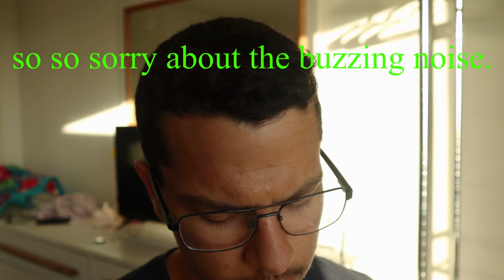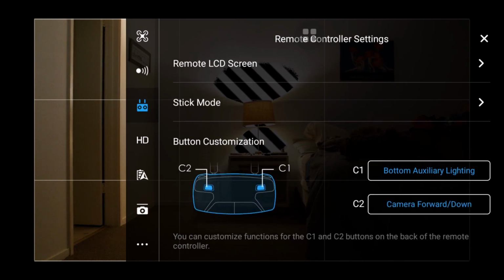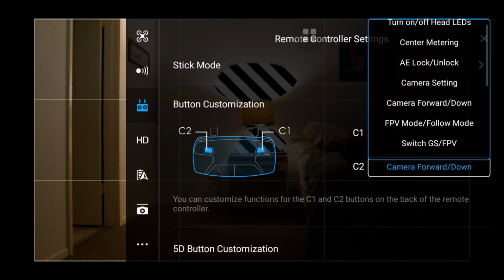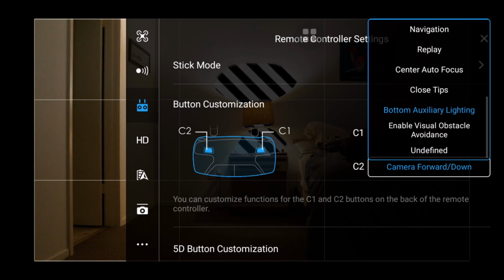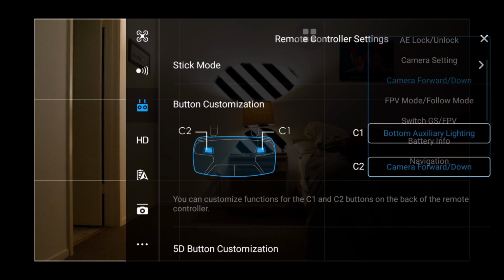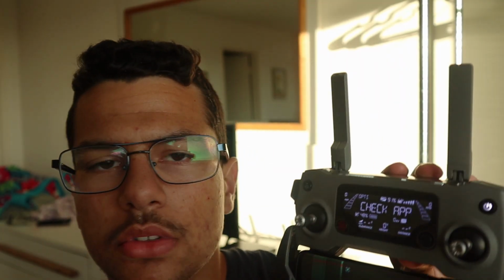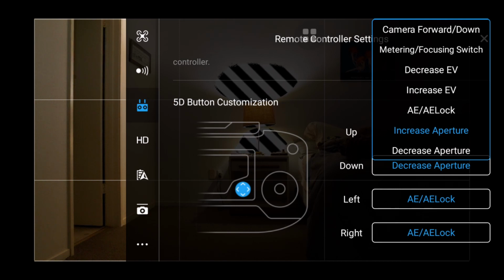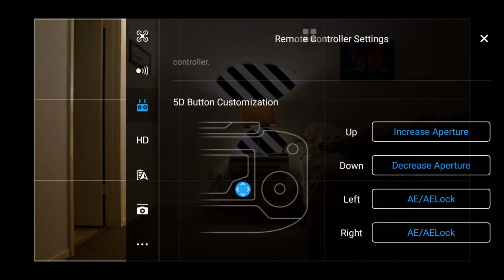How to Customize your Mavic 2 Pro Controller/ I Crashed My Drone!!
Hi guys in this video I'm going to show you how to change your Mavic 2 pro controller settings in the DJI go 4 app. I also recently crashed my drone and will have a video on the recovery, I crashed it in water and it sank down to the bottom, so in my next video I will try and retrieve it and show you guys.